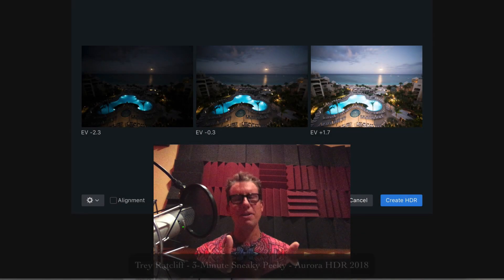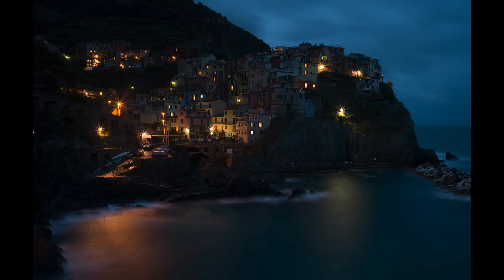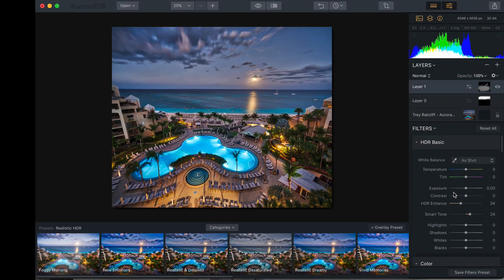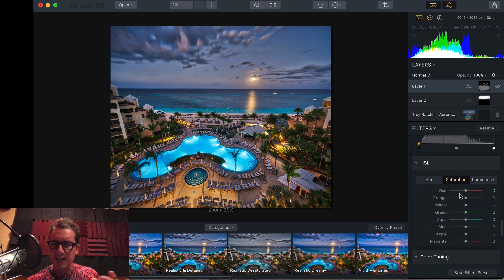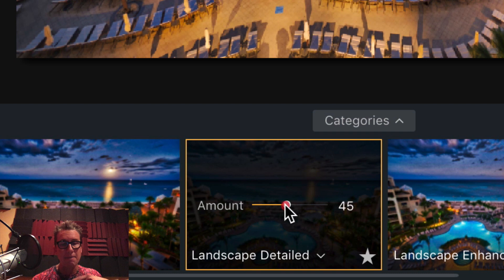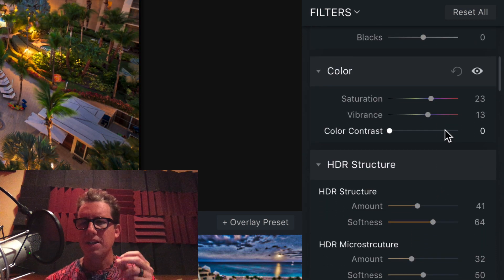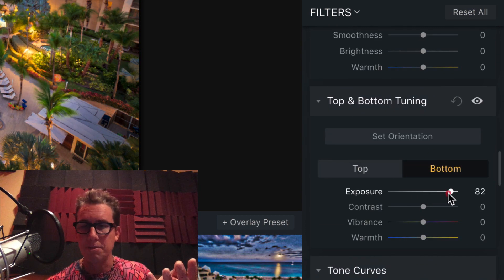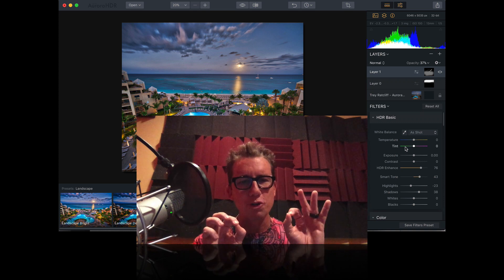Aurora HDR 2018 Sneak Peek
It's available PRONTO (a bit of Spanish lingo there) for Mac AND Windows! That's right, the latest version of Aurora 2018 is here! I've been using it a ton and I think you'll be blown away by all the new features, especially combined with all the features that you've come to know and love with previous versions.

This is a sneak peek video I made that shows off just SOME of the new features!

Already got Aurora HDR 2017 or Aurora HDR Pro? Then you can get a special upgrade price